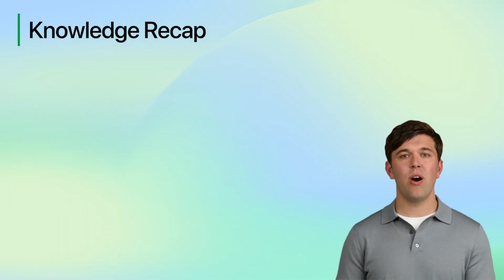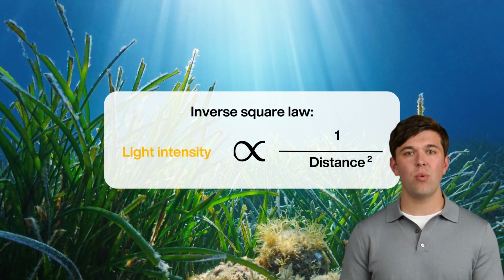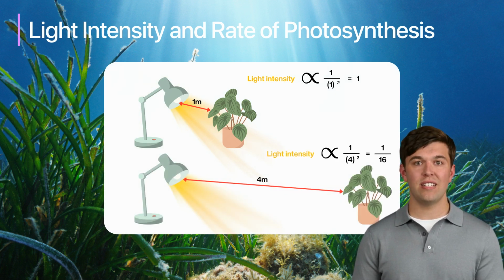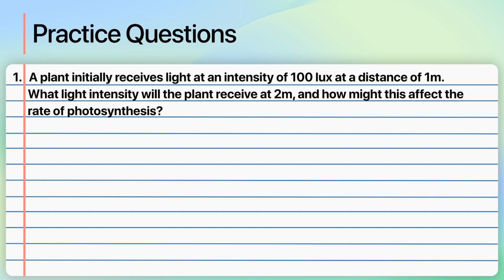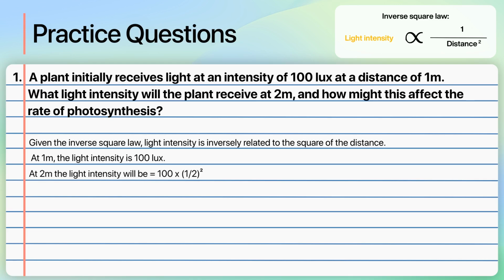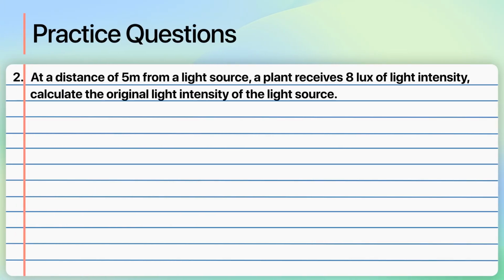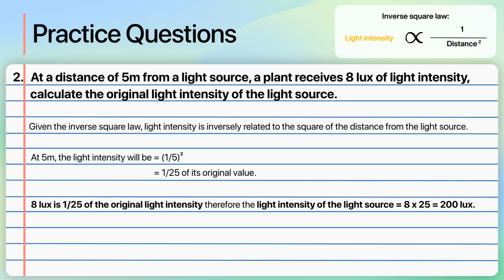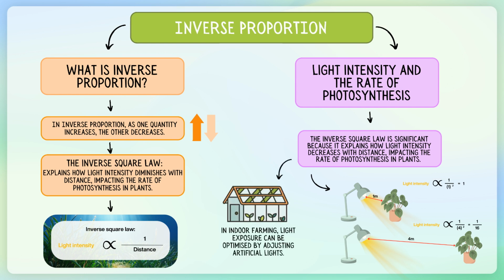Higher Only: Inverse Proportion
Welcome to today's lesson on Inverse Proportion. We will explore the meaning of inverse proportion and its application through the Inverse Square Law of light intensity, all within the context of photosynthesis.

📚 In this lesson, you will learn:

- What inverse proportion means in a scientific context.
- How to apply the Inverse Square Law to understand how light intensity affects the rate of photosynthesis.
- Mathematical concepts related to the inverse relationship between light intensity and distance from a light source.
- How to calculate changes in light intensity as the distance from a light source varies and its impact on photosynthesis.
- Effective management of light exposure in greenhouses and indoor farming by using this knowledge.

✨ Key concepts covered:

- Understanding inverse proportion: Grasp how one quantity increases while the other decreases.
- Inverse Square Law: Learn how light intensity diminishes as the distance from the light source increases, represented by the formula light intensity ∝ 1 / distance².
- Practical applications: Explore how these principles can optimise crop growth and improve agricultural practices.

🤔 Common Questions Answered:

- How does inverse proportion apply to photosynthesis?
- What is the Inverse Square Law?
- How does light intensity affect the rate of photosynthesis?
- How can we calculate the change in light intensity with distance?
- Why is understanding inverse proportion crucial for plant growth?
- How does adjusting light sources in greenhouses improve photosynthesis?
- How do I use the Inverse Square Law in exams related to plant biology?

By the end of this lesson, you'll understand how inverse proportion and the Inverse Square Law apply to photosynthesis and how this knowledge can enhance plant growth conditions and agricultural practices.